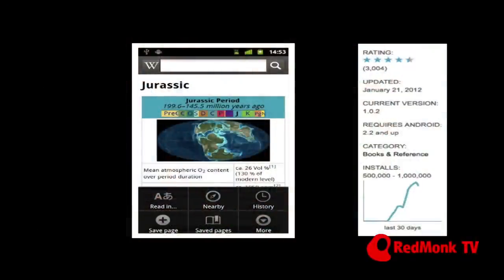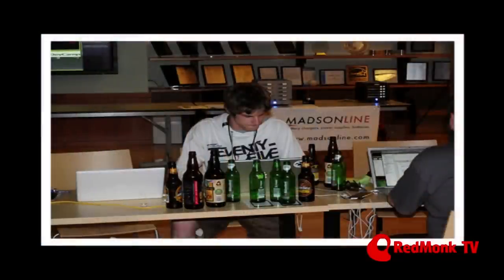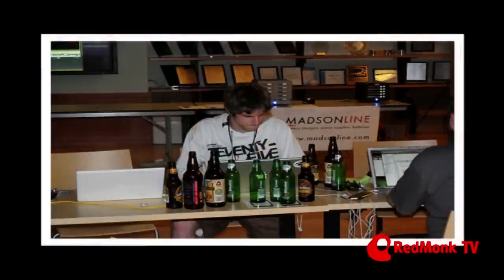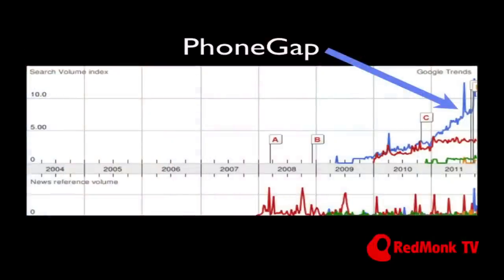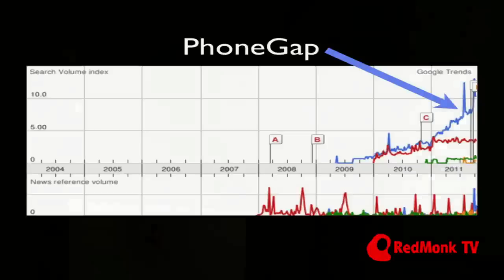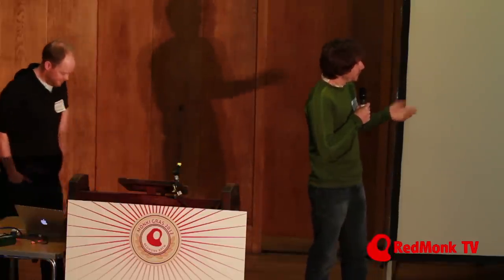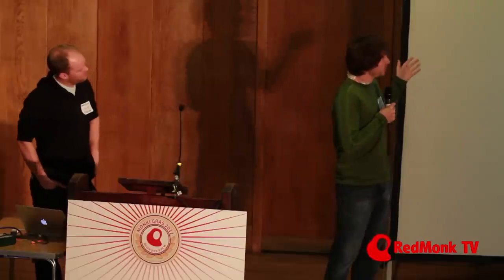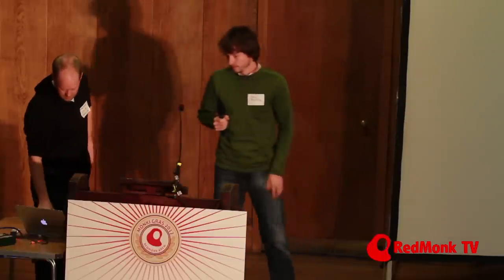How PhoneGap got bought, and Apache'd all at the same time - Andre Charland and Dave Johnson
Andre Charland and Dave Johnson gave this talk at RedMonk's Monki Gras conference:
How PhoneGap got bought, and Apache'd all at the same time